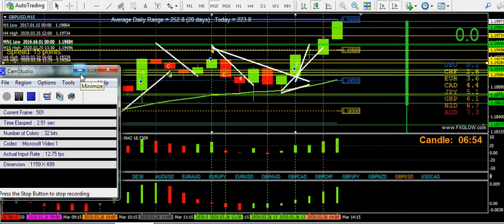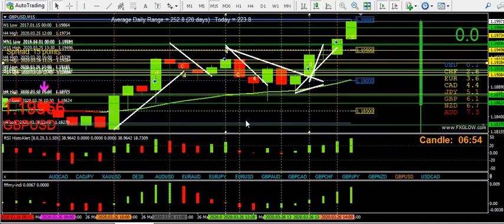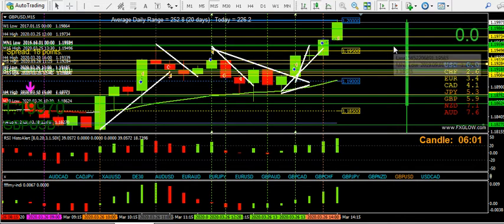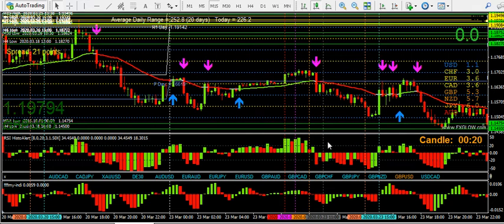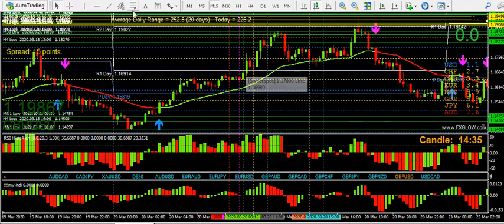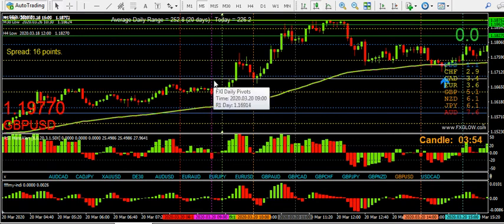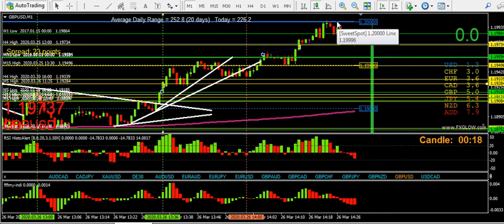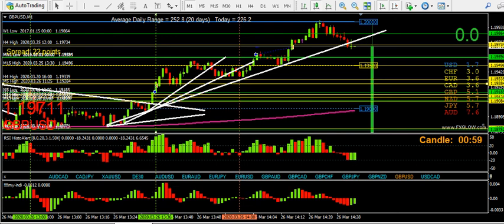Seventh winning forex trade of the morning before 11 15